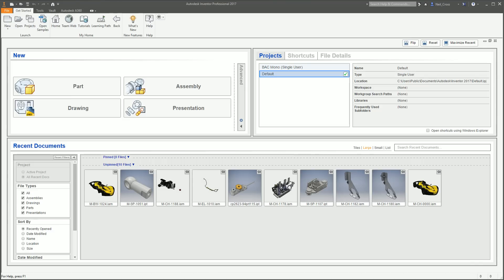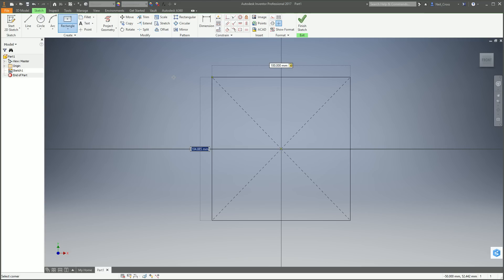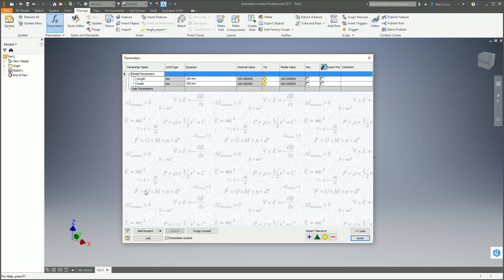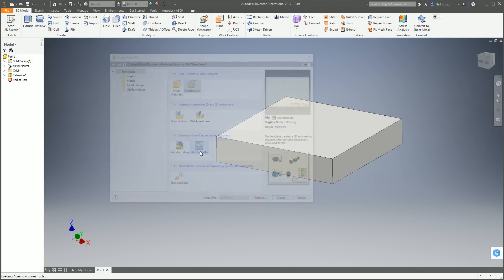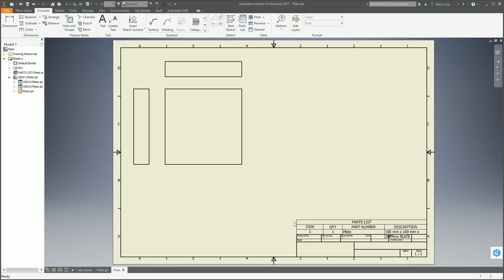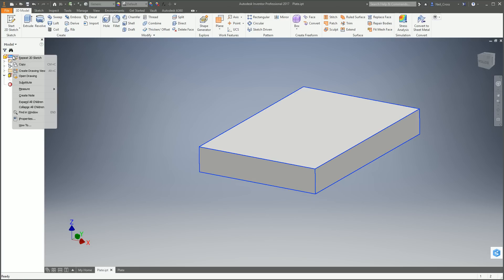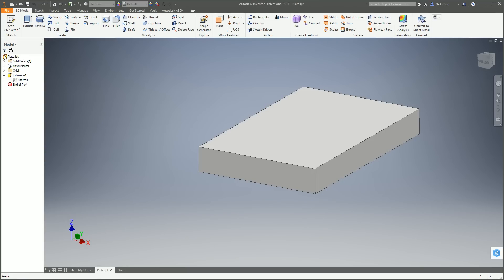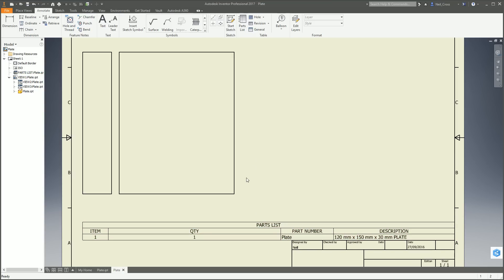iProperty Expressions For Beginners | Autodesk Inventor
Back to basics! Quick tip on how to link parameters/dimensions into your iProperties via an expression or formula.